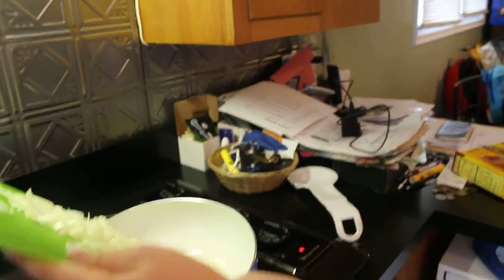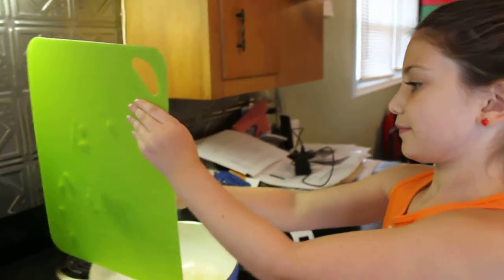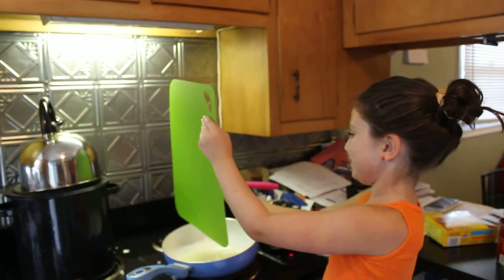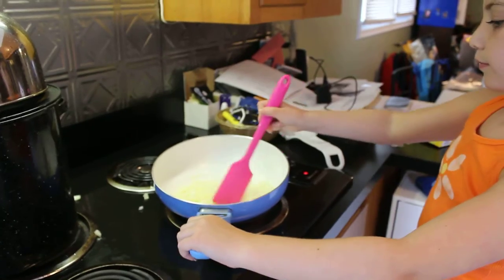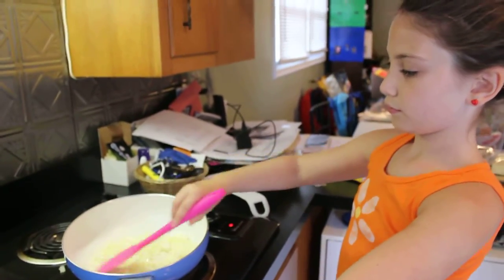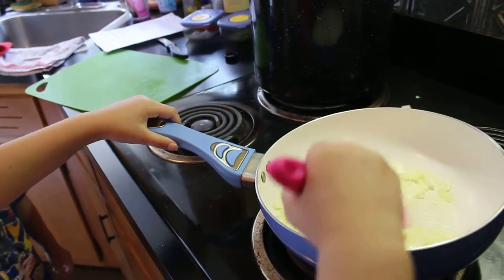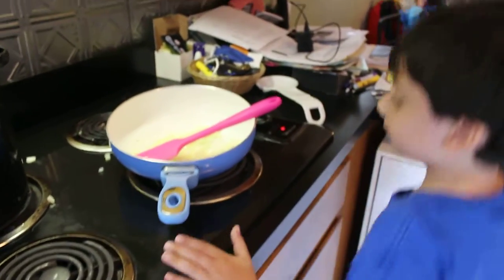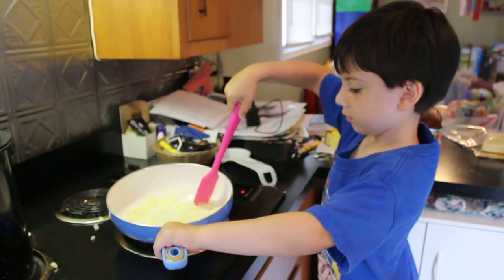Enjoying the aroma of Garlic Gold Oil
Little Miss loves the beautiful aroma of Garlic Gold Oil as it heats up on the stove top. Delicious is the word of choice!